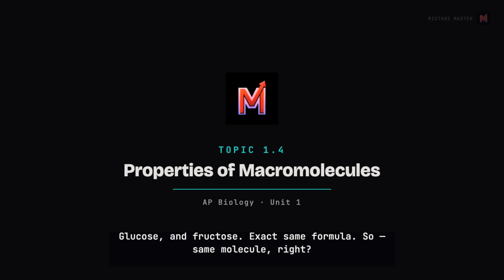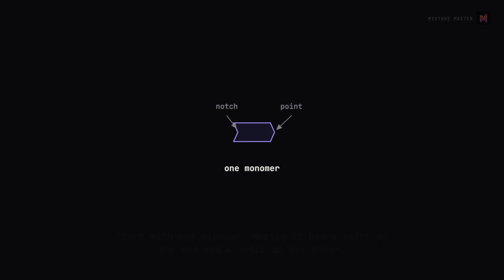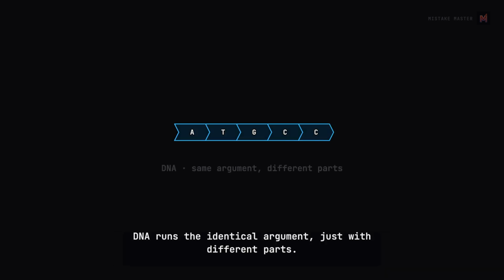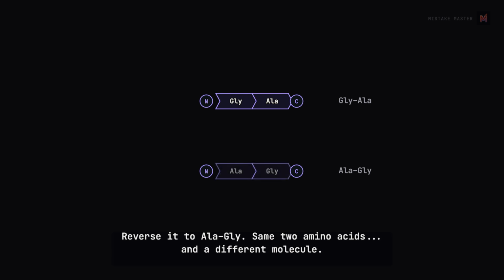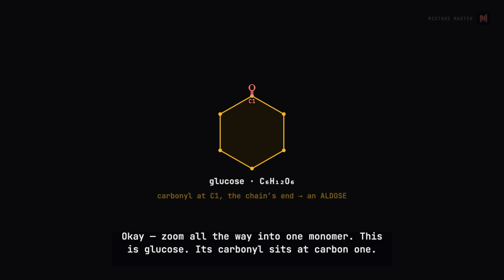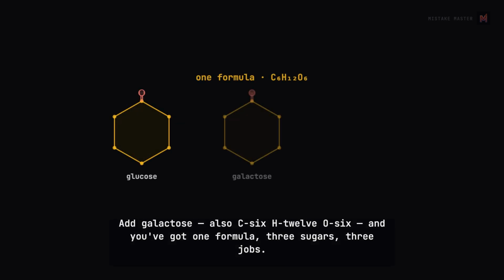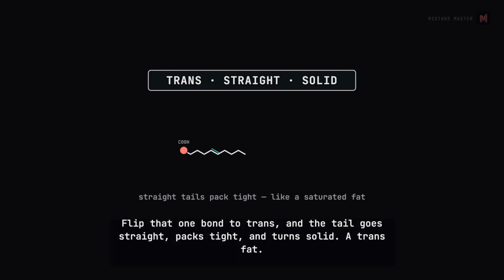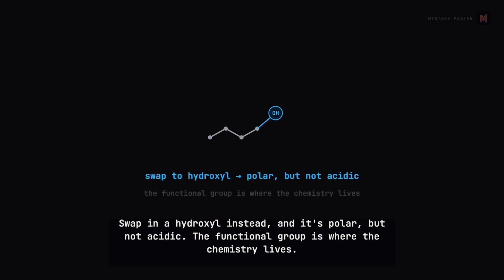Same Formula, Different Molecule (AP Bio 1.4)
Glucose and fructose share a formula and behave nothing alike — because the arrangement is the molecule, not the atom count. Under four minutes on the one idea behind AP Bio Unit 1: structure determines function. Directionality (N→C, 5′→3′, order is information, antiparallel reverse complements), isomers (aldose vs ketose), the cis-vs-trans fat that proves same-formula ≠ same-molecule, and functional groups.